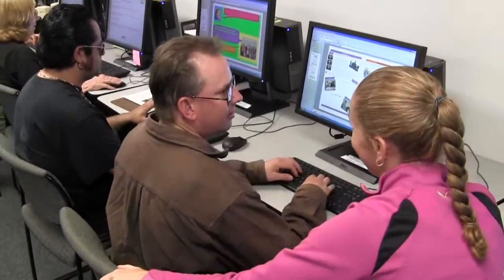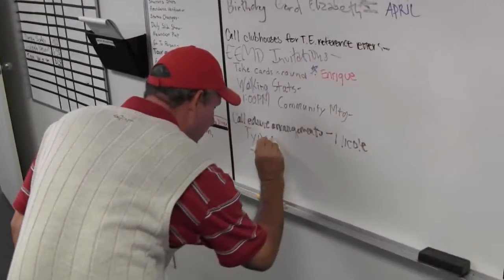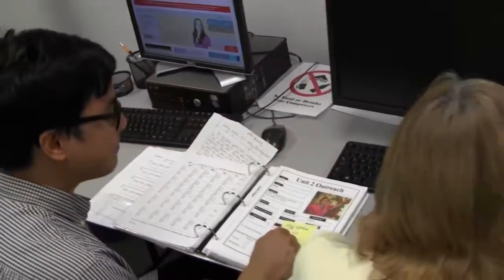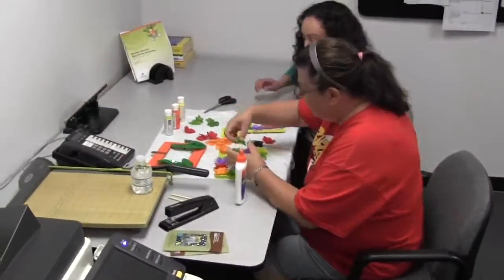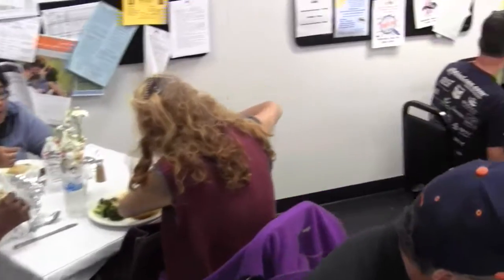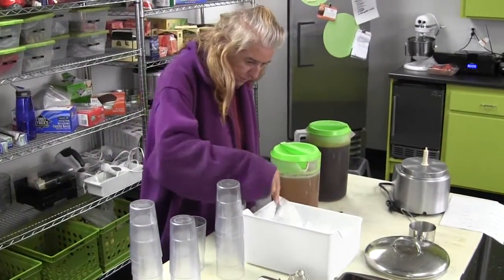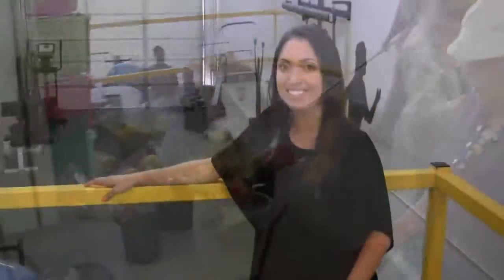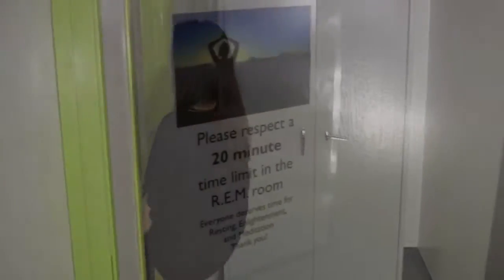The Meeting Place Clubhouse Tour Video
A virtual tour of The Meeting Place Clubhouse in San Diego, California.